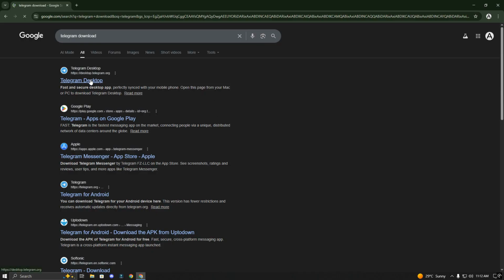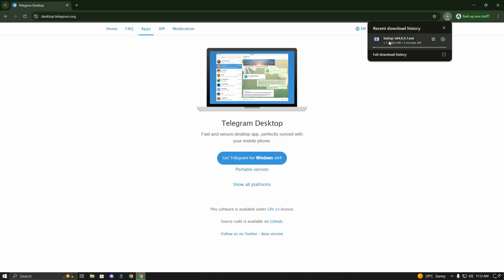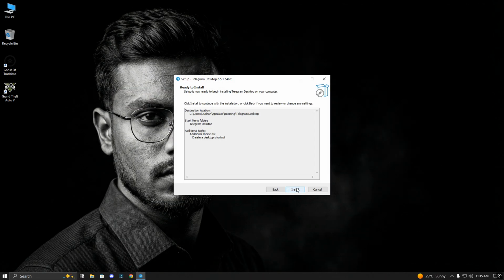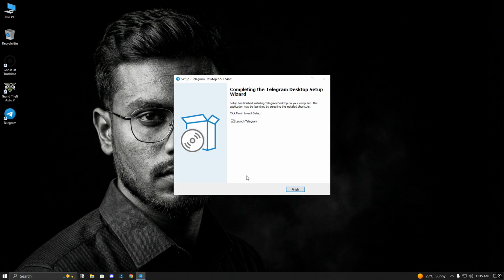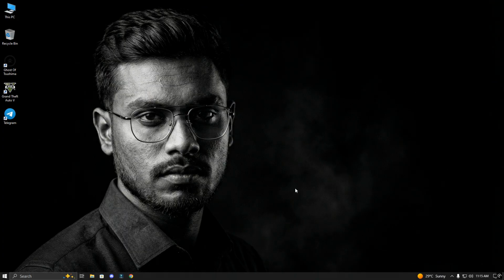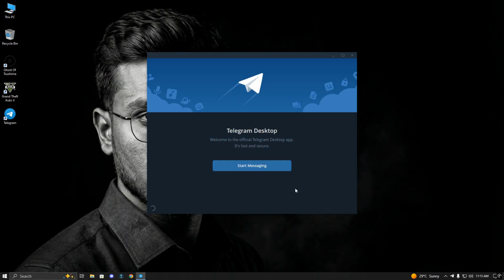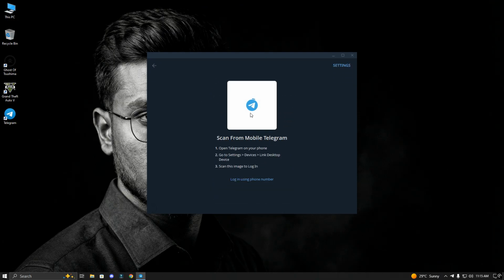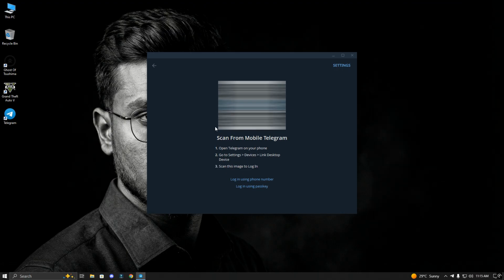How to Connect Telegram to PC in 2026 (Quick & Easy Method)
Learn how to use Telegram on PC in the easiest way possible.
I will show you how to open Telegram in computer and how to connect Telegram on PC using the quick QR code method. This guide is perfect for beginners who want to use Telegram on their desktop or laptop without any confusion. By the end of this tutorial, you’ll be able to access your Telegram account on your computer. If you're looking for a simple way to connect Telegram to your PC, this video will help you get started in just a minute.